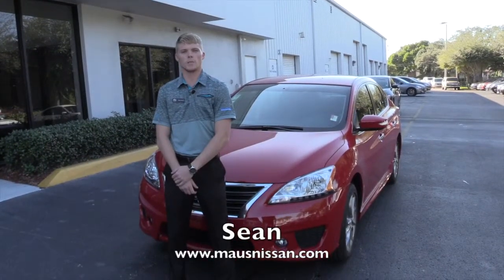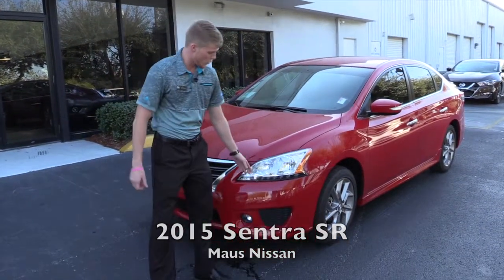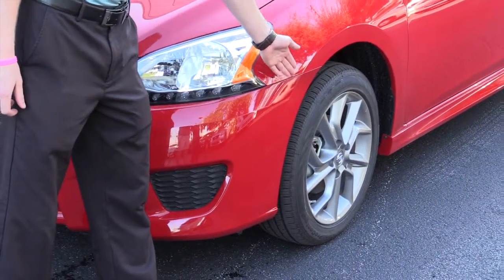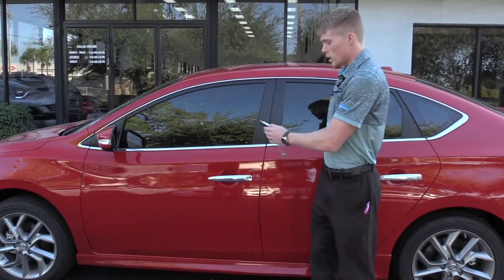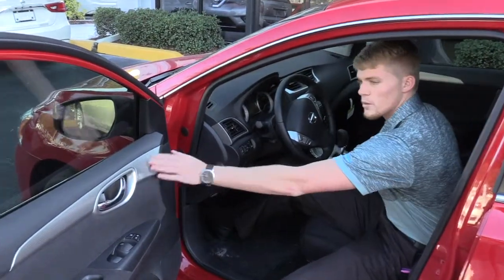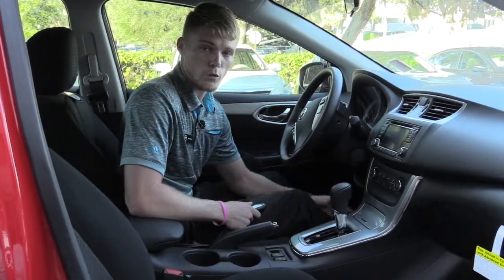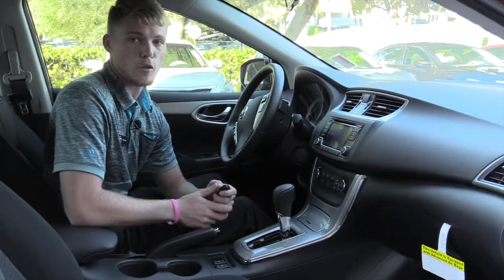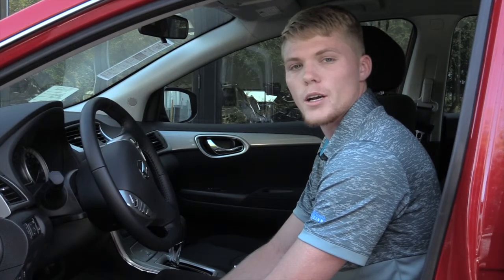2015 Nissan Sentra SR, Maus Nissan, New Port Richey new cars, SUV trucks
Maus Nissan, 3923 US Hwy 19 N, New Port Richey, FL 34652
Welcome to the Gulf Coast's Premier Nissan Dealer.

We have hundreds of Pre-Owned & Certified Pre-Owned Nissans waiting for the right customers. From Altimas to Muranos, we have it all. Feel free to stop by and see what we’re all about! You will not be disappointed.

Maus Nissan in New Port Richey, FL. Nissan dealer

Maus Nissan in New Port Richey, FL treats the needs of each individual customer with paramount concern. Under the leadership of David Maus, our goal is to never lose your business over price. That’s why we empower our employees to do whatever it takes to earn your business. We know that you have high expectations, and as a car dealer we enjoy the challenge of meeting and exceeding those standards each and every time. Allow us to demonstrate our commitment to excellence!

Our experienced sales staff is eager to share its knowledge and enthusiasm with you. We look forward to serving you!

Nissan in New Port Richey Nissan! Come see our selection of Armada, Juke, Murano, 370Z, Altima, GT-R, Leaf, Maxima, Sentra, Versa, Pathfinder, Rogue, Xterra, Frontier, NV200, Quest, Titan.

Think about an easy,
hassle-free loan

Fill out our very simple
credit application below. (click on the link)

Let the credit coach
contact you with your loan!

Get Approved — It's easy

Good Credit? Accepted!
Bad Credit? Accepted!
No Credit? Accepted!
Past Bankruptcy? Accepted!

Welcome to the Maus Nissan Service Department!

At Maus Nissan, we want to see you and your family happy and safe on the road. That’s why we encourage new Nissan owners to follow the factory-scheduled maintenance plan for regular oil and filter changes, tire rotations, multi-point inspections and more. Under the leadership of David Maus, our certified Nissan technicians are dedicated to providing the highest customer satisfaction. Our team is greatly skilled and detail-oriented, ready to serve your automotive needs.

And while we specialize in servicing new and pre-owned Nissan vehicles, our technicians at Maus Nissan are trained to provide regular maintenance and repairs for all makes and models. Including Toyota, Honda, Hyundai, Ford, Chevy, Dodge, Kia, Volkswagen, Infiniti, Acura, Lexus, Volvo, Subaru, Mazda, in the Tampa Bay area.

So keep your vehicle running like new by scheduling a service appointment online or giving us a call today. Our friendly staff is happy to serve you, and we look forward to helping your vehicle maintain safety and longevity.

Maus Nissan Service customers enjoy the following amenities:

Free wifi
Shuttle service
Coffee and refreshments